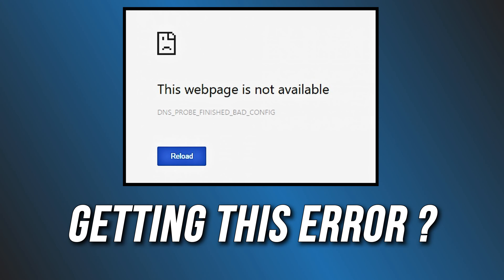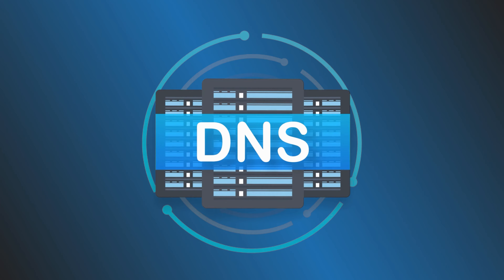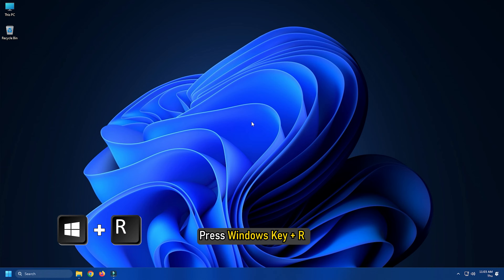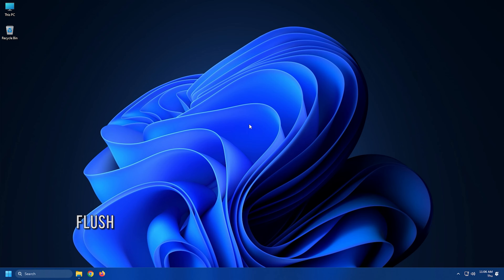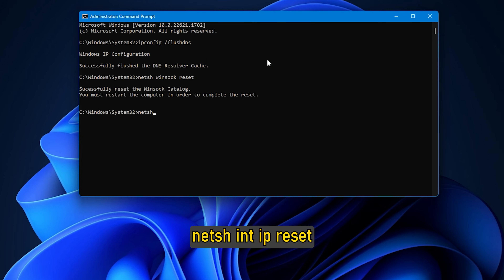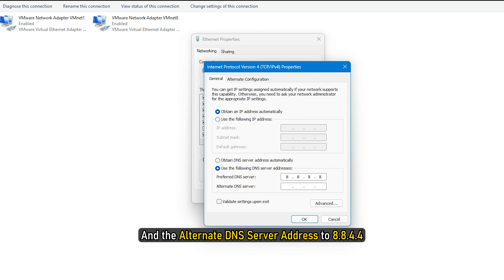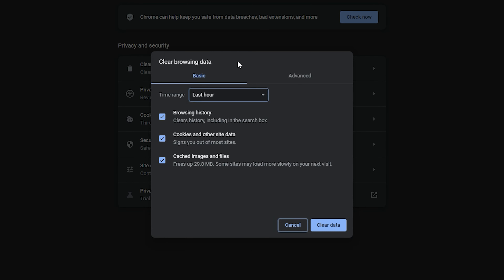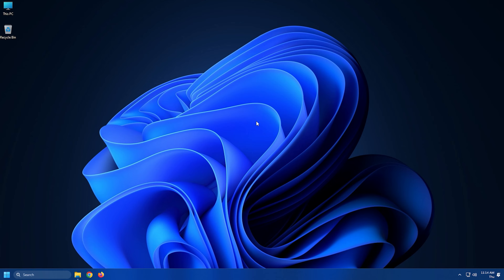Fix DNS_PROBE_FINISHED_BAD_CONFIG error in Chrome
Anything which has a DNS  issue with its error code points to a network issue. If you see This webpage is not available, DNS PROBE FINISHED BAD CONFIG error in Google Chrome browser; it means that your computer is not able to connect with the website because the DNS or Domain Name Server is not able to resolve website name into IP address or not available at all. In this guide, we will help you to resolve this error in Chrome.

Here are a few fixes and suggestions:

PC Network Troubleshooting
1] Check your Network Cables, Restart Your Router and Reconnect

2] Remove Proxy

3] Flush DNS, reset Winsock and reset TCP/IP

4] Change DNS

Chrome Troubleshooting
1]  Clear Browsing Data

2] Run Chrome Cleanup Tool